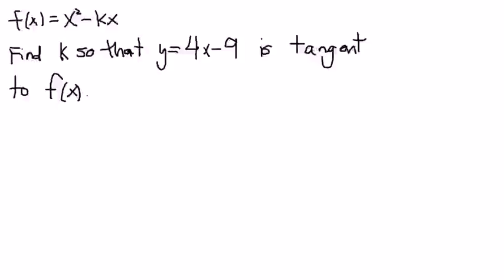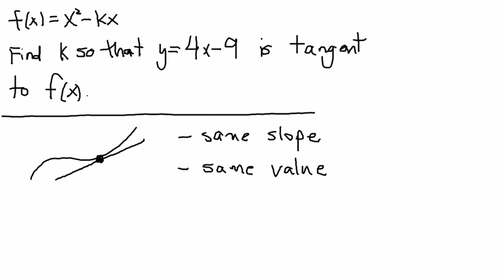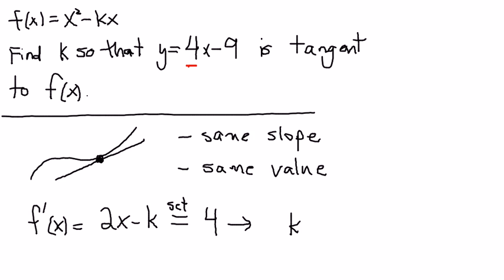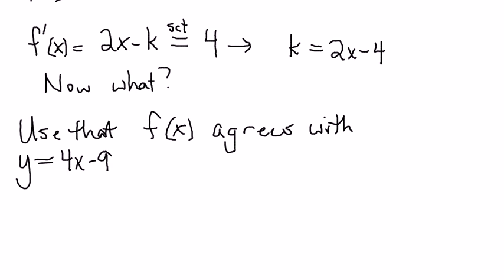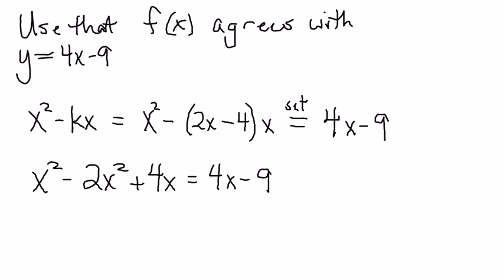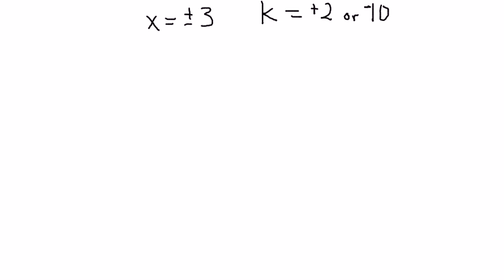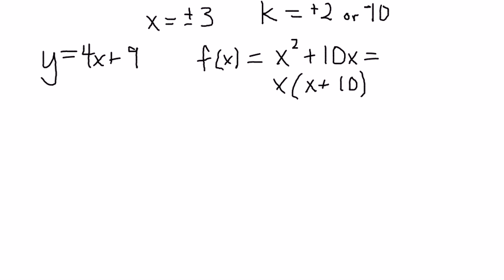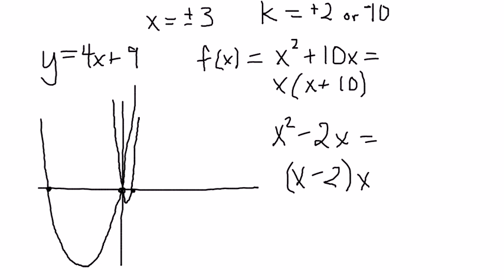Calculus - Derivatives and Tangent Lines